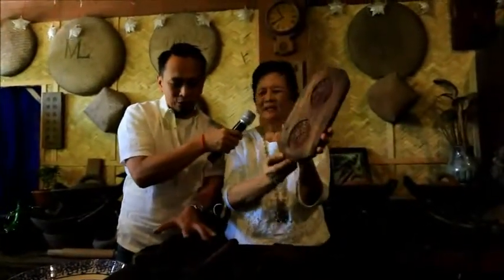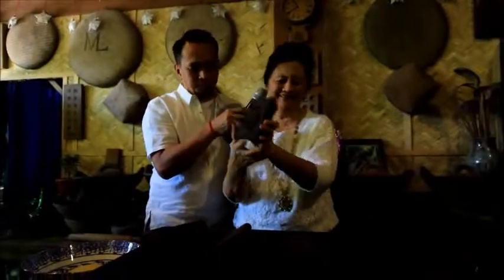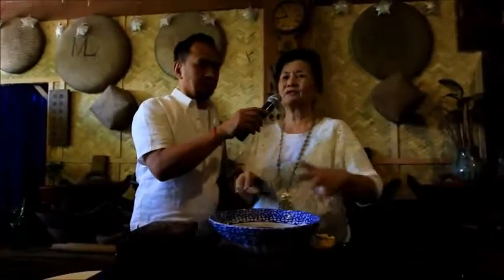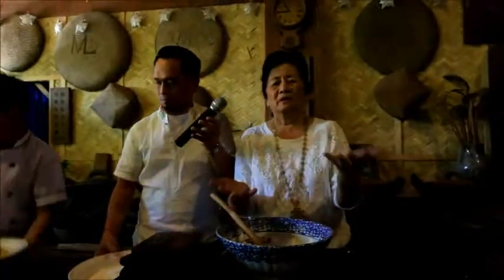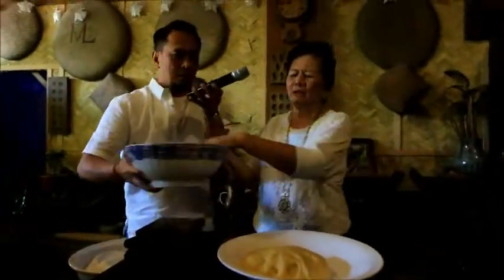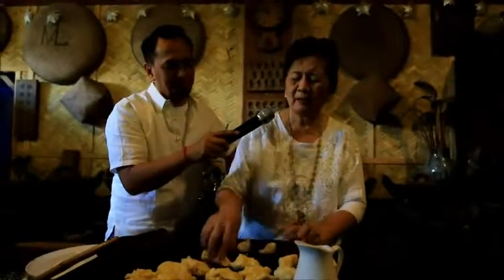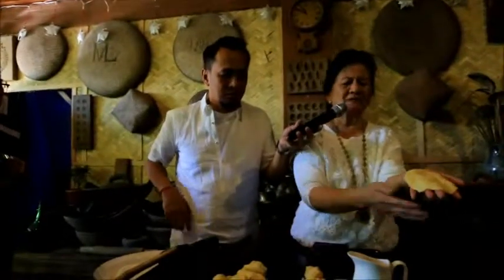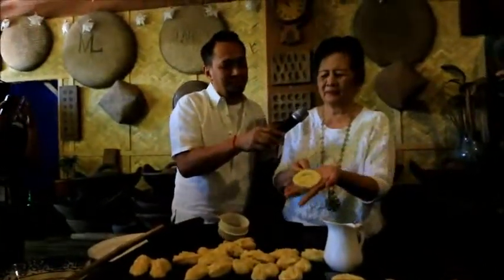Atching Lillian makes Saint Nicholas Cookies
Atching Lillian is one of the Philippines' culinary treasures, having been custodian of many traditional dishes from her home province of Pampanga.  I had the privilege of meeting here and watch as she demonstrates how she makes the Saint Nicholas Cookies.